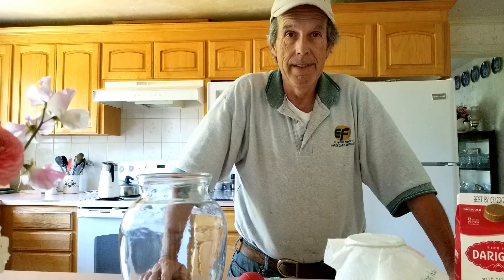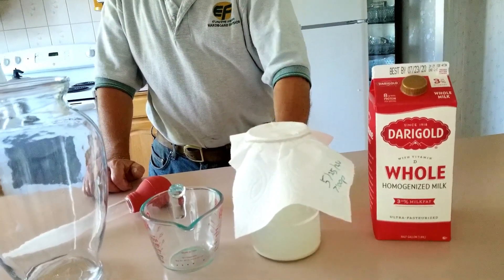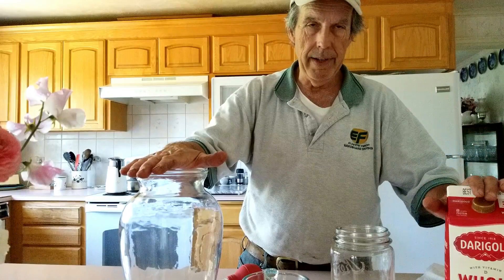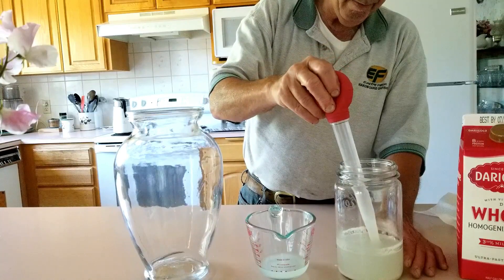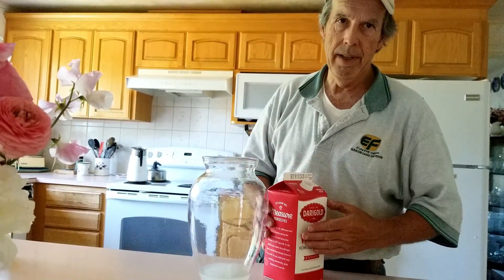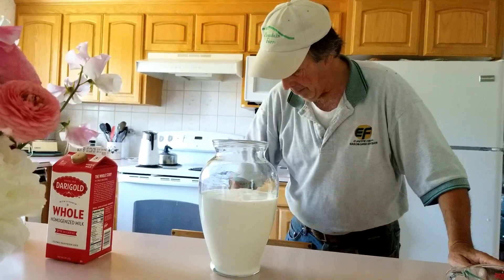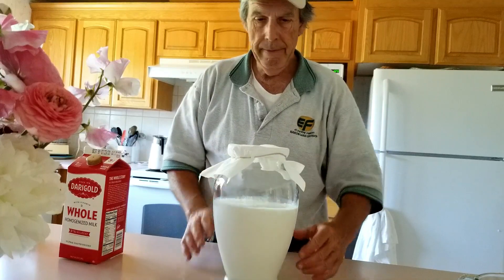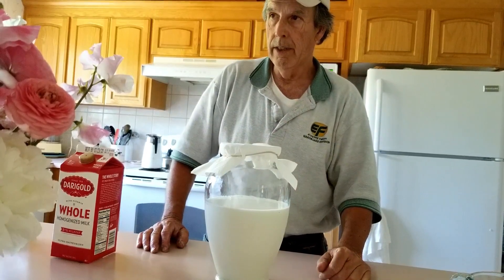LAB Easy Peasy!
Hi Folks! Today we wanted to take a trip down memory lane about making Lactic Acid Bacteria or LAB.  We use this material extensively in our Bokashi, fermented seawater applications, as well as preventative solutions in foliar sprays for powdery mildew.  LAB is invaluable and so easy to make that we thought we'd include this primer as an example of how we make this on a routine basis.  Sidebar note: our ambient day temps were in the 80'sF this week and the whole process was done in record time; 4 days start to finish!   Also be sure to check out our KNF playlist for more info!

You can  find  other recommended products from our videos & favorite items used on the Farm or books that we recommend also at our Amazon storefront: